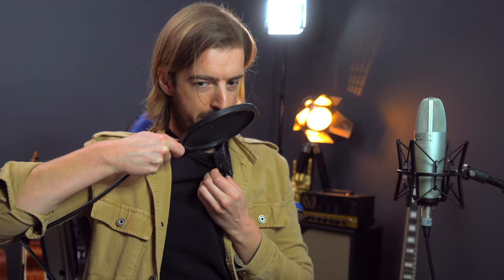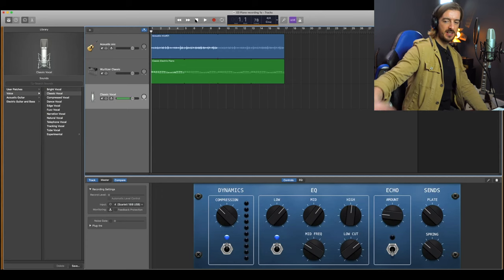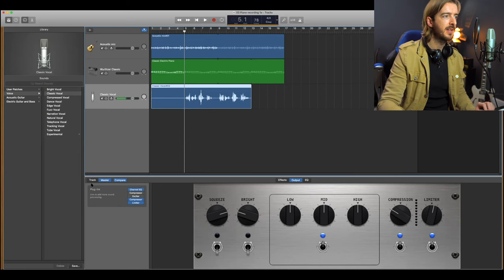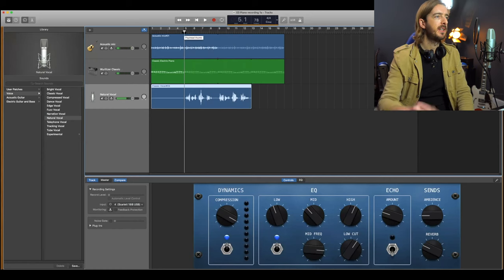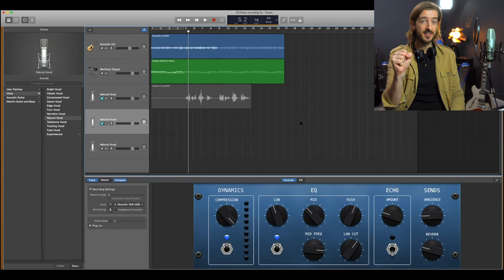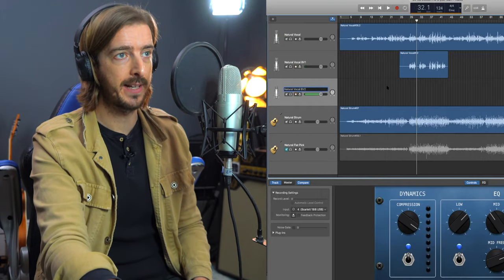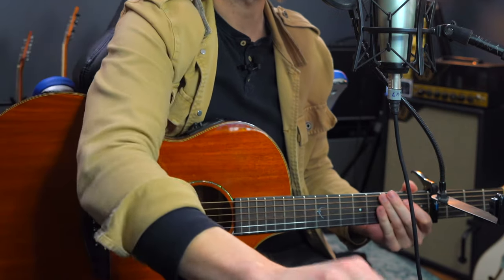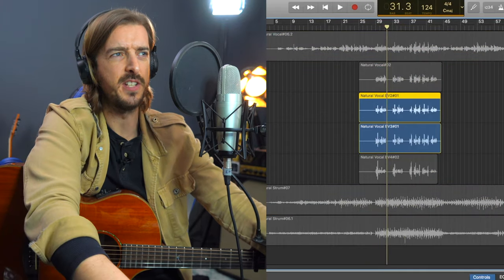How to record and mix vocals & harmonies (Garageband tutorial)